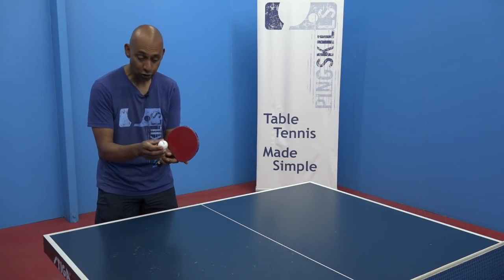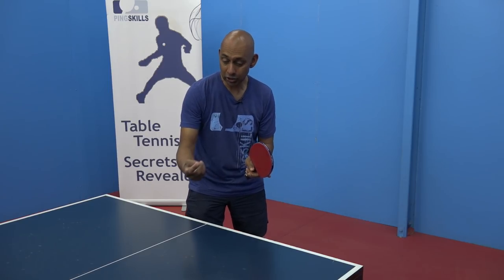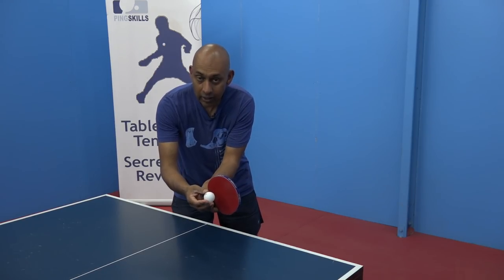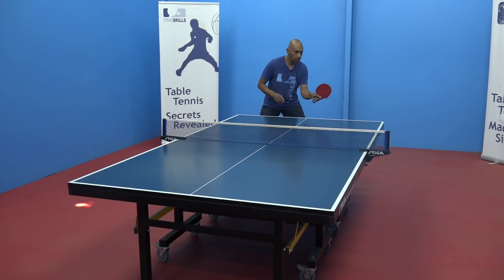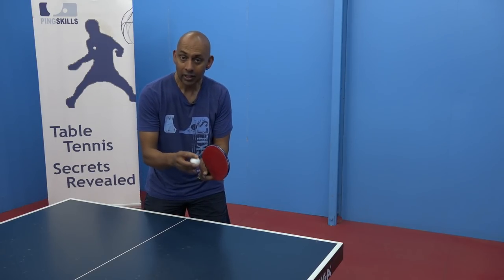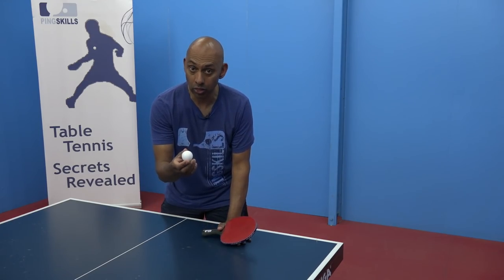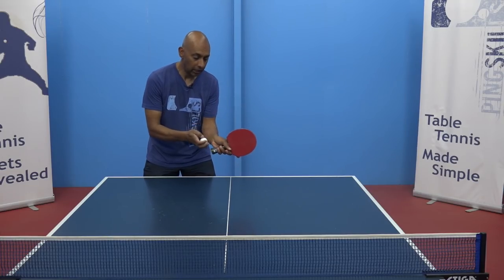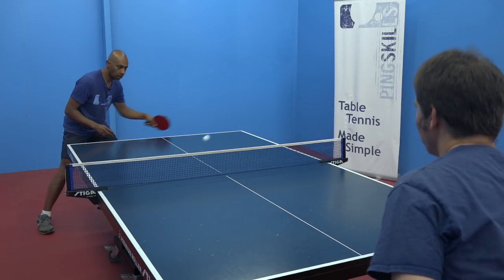Counter Sidespin | PingSkills | Table Tennis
- How to handle sidespin during a table tennis rally.

We might be used to returning sidespin serves but during a rally it is less common to come across but it's an important skill to know. You can either use a controlled shot and angle your bat to counter the sidespin, or you can be more attacking and brush the ball generating your own spin and hence negating the sidespin.